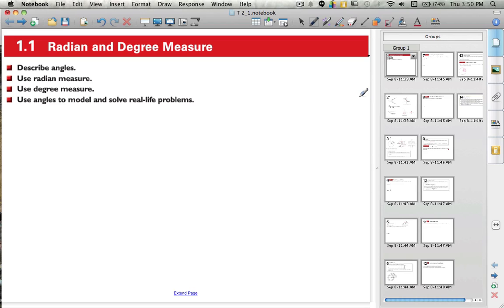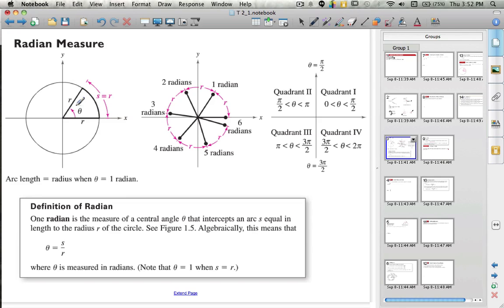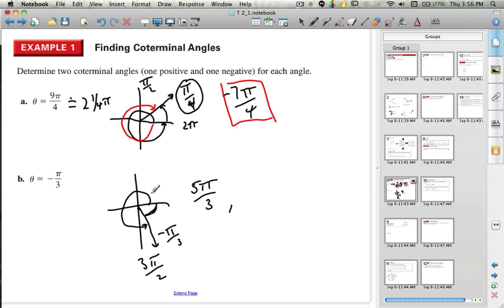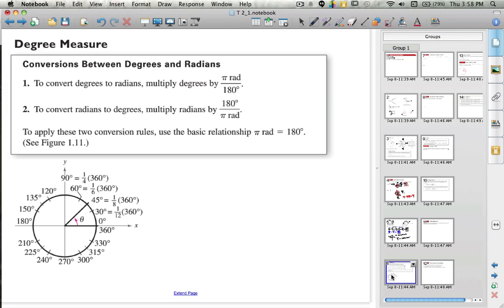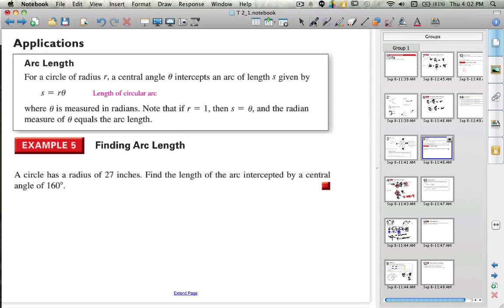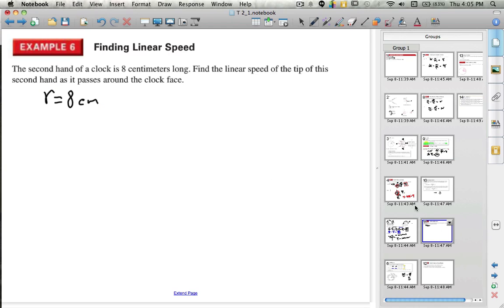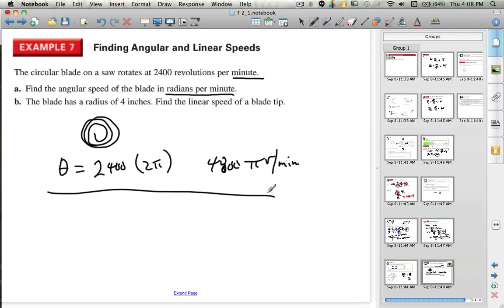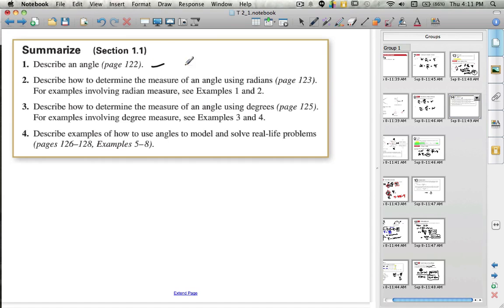T 2.1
Radian & Degree Measure